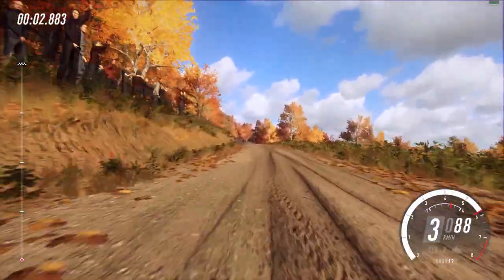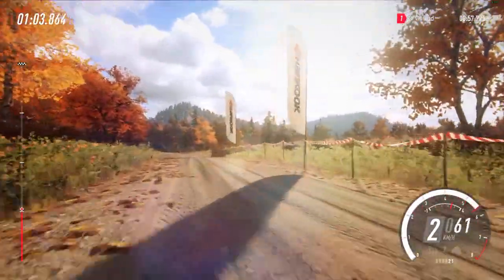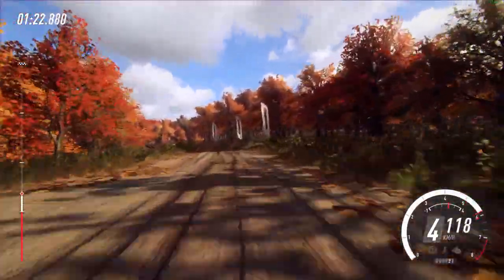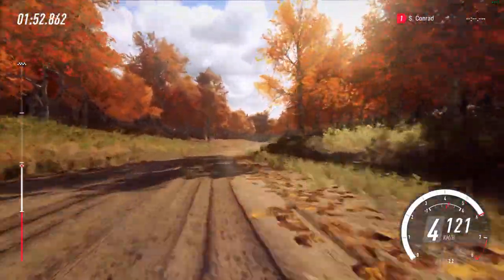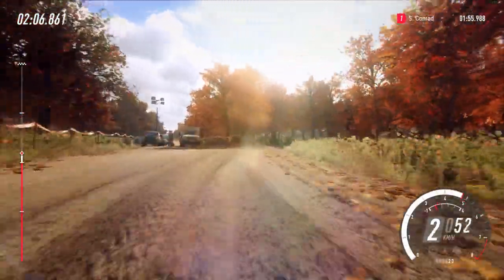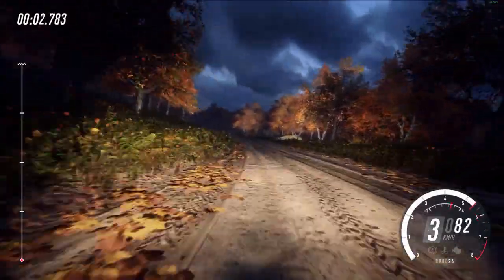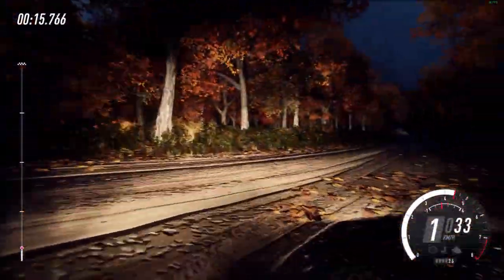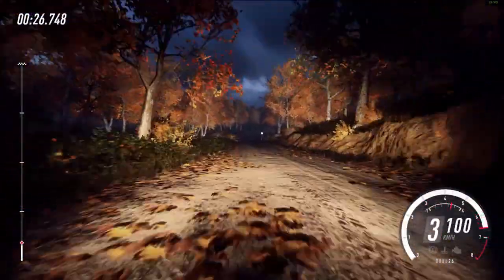TAS TRC Dirt2 Championship 2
Now you can see why I am not doing well...!! :-)